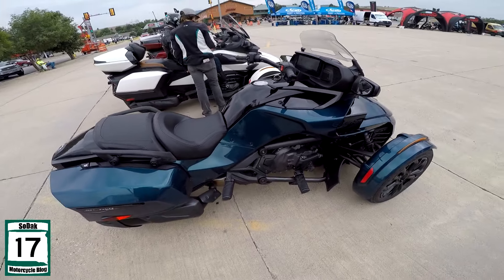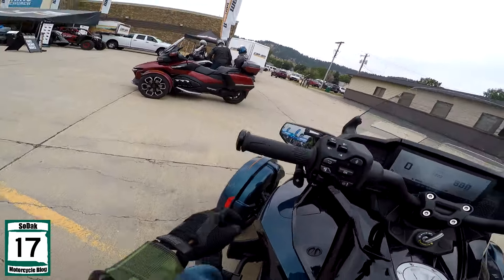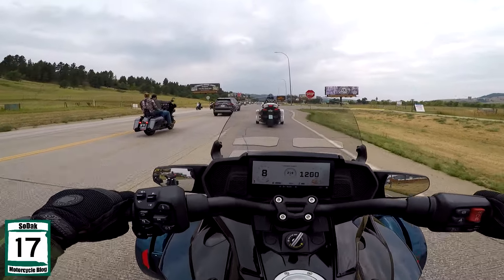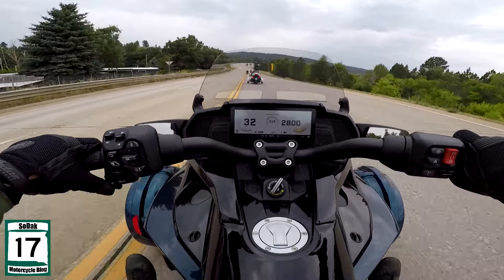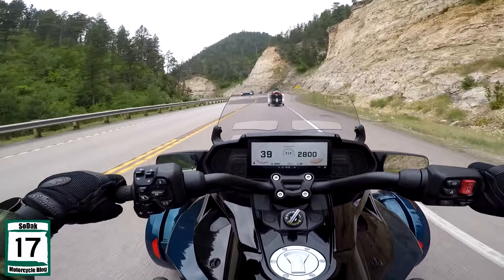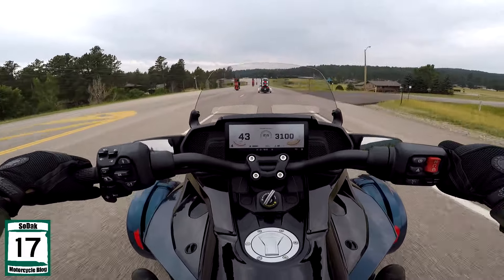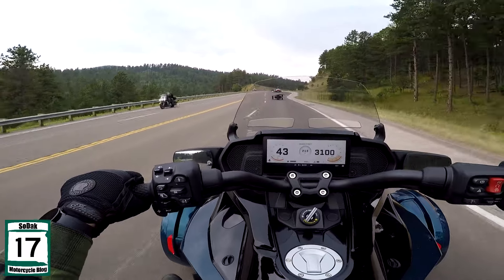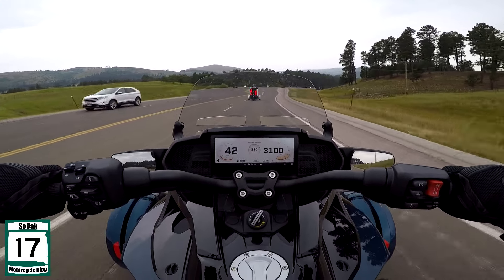This 3-Wheel Thing is Getting out of Hand | Sturgis Rally 2024 Demos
Want to send me something? Use this address (UPS/FedEx Only, NO USPS):

Rich Lewis
2823 West Main St.